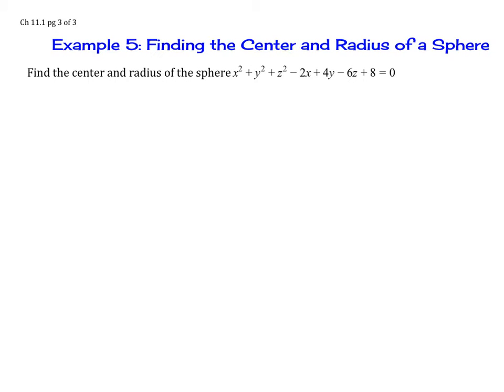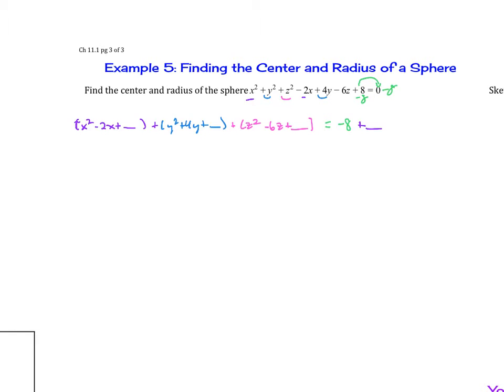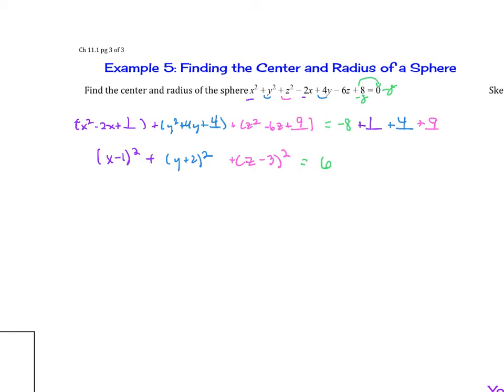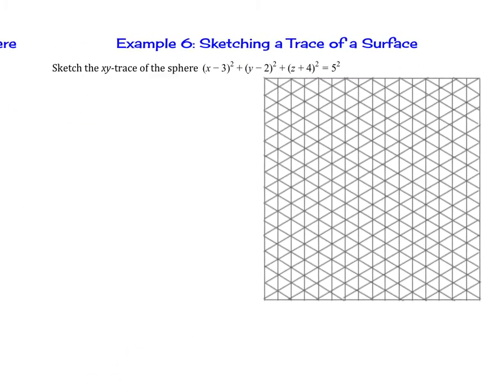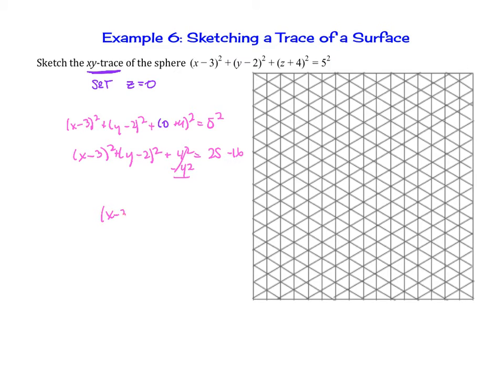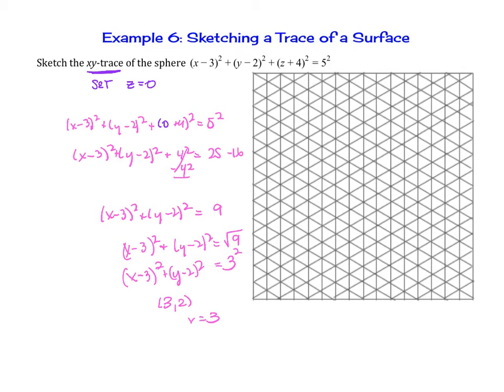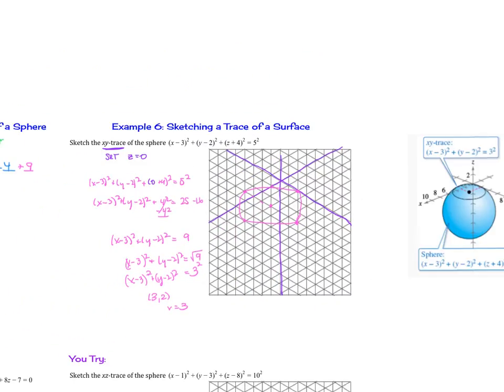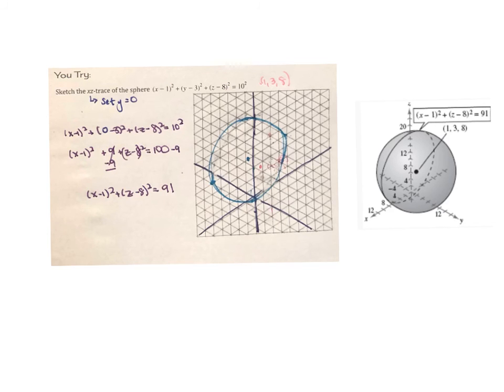11 1 The Three Dimensional Coordinate System Ex 5 and 6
Precalculus Three Dimensional Coordinate System